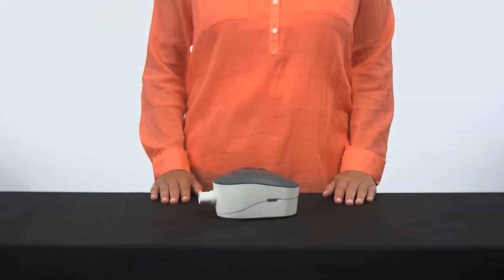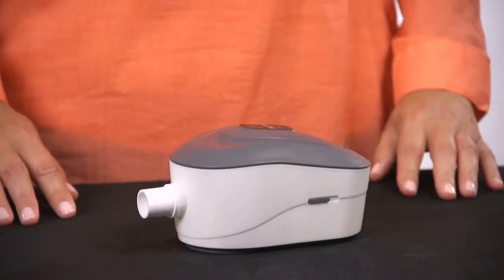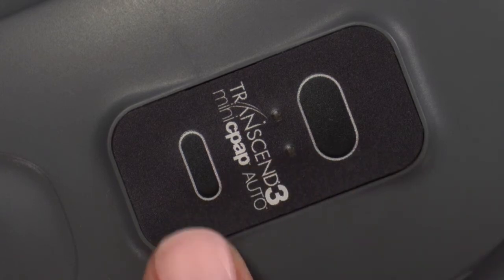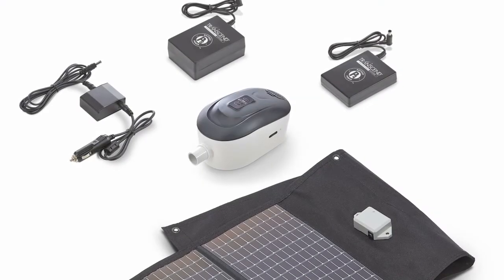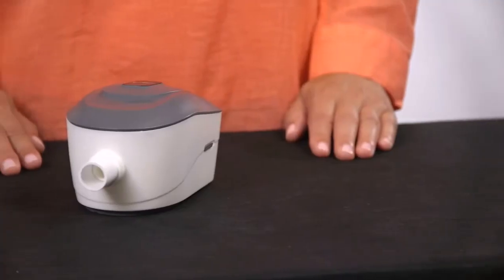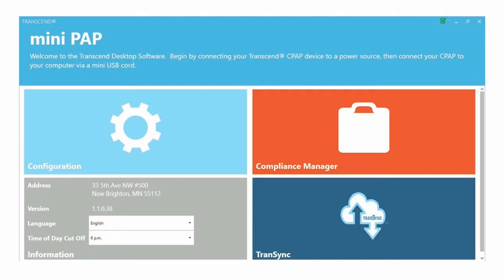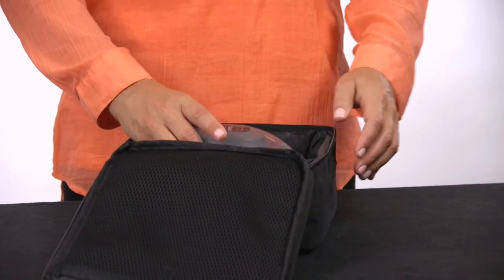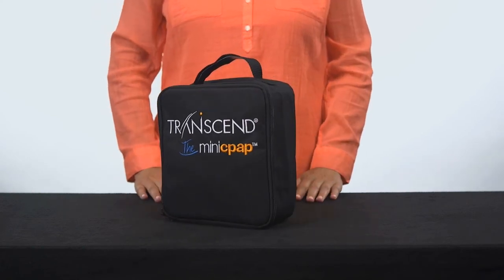Unboxing & Getting Started with the Transcend 3 Portable CPAP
The Transcend 3 miniCPAP AUTO is a rugged little sleep therapy device designed for home and travel and all the bumps and jostling along the way.

The robust Transcend 3 Auto provides advanced Auto-CPAP therapy in a sleep therapy device about the size of a soda can. It's easy to pack in a purse, briefcase, or carry-on and it's FAA Certified for use in flight. Add an integrated battery or a DC cord for sleep off the grid as well.